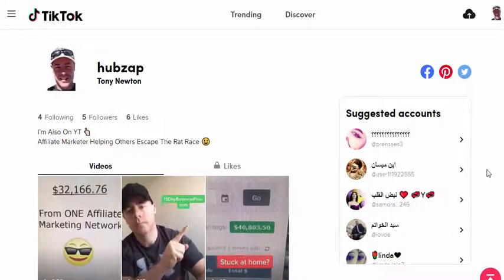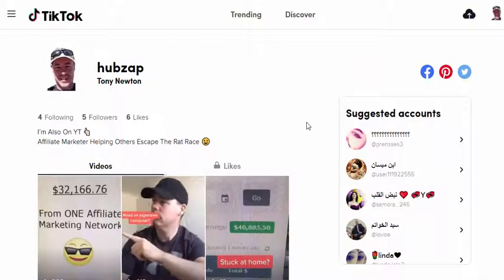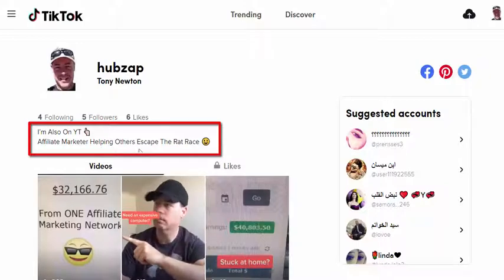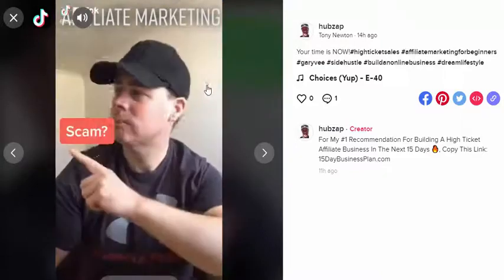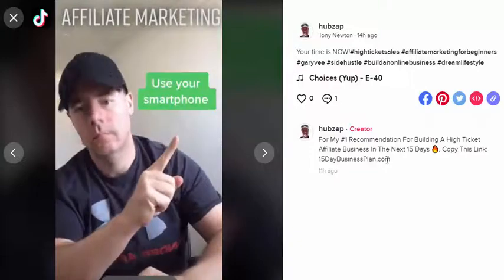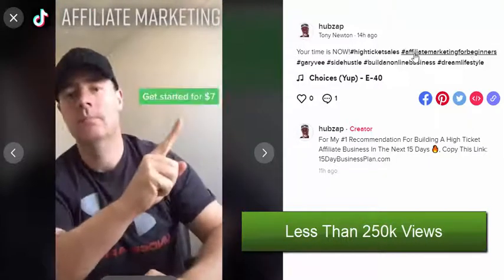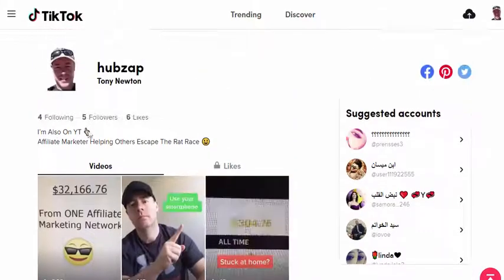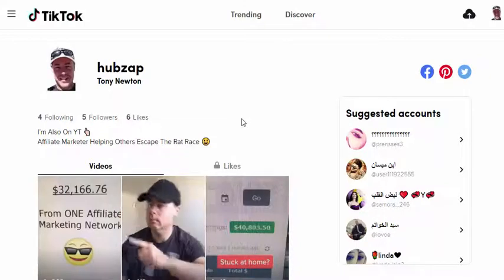How To Make Money on TikTok | Monetize TikTok With Affiliate Marketing 2020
TikTok is really exploding right now. And it's a great place to start generating traffic to your affiliate offers.

Until you get your clickable Bio link, just add your affiliate links in your videos as text. You can use link shorteners, or buy a domain name and forward it directly to your affiliate link like I'm doing.

To make money on TikTok, all you need to do is upload videos related to your niche, make them entertaining and educational and then add a text link that is your affiliate link.

Affiliate marketing on TikTok is very easy to do and something you should take advantage of if you want to some targeted free traffic.